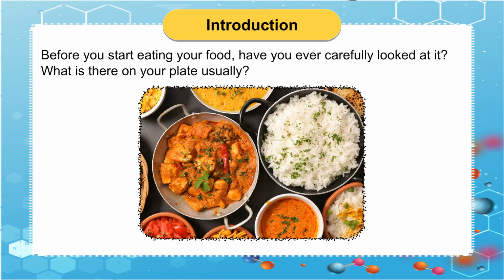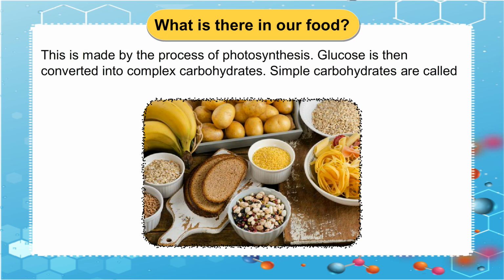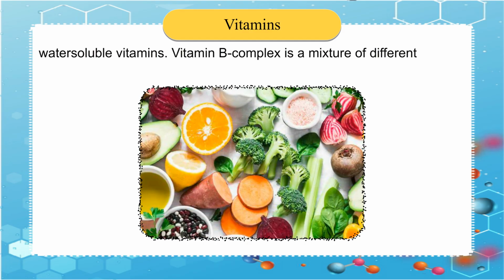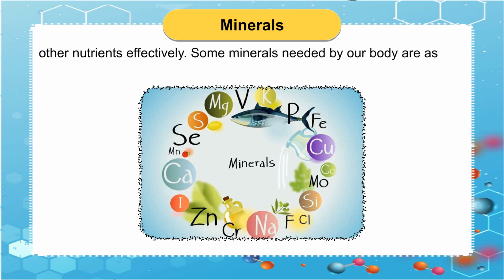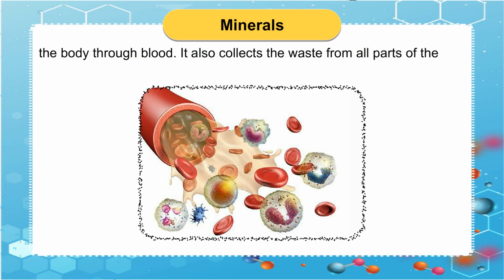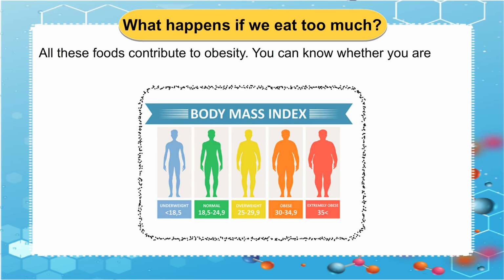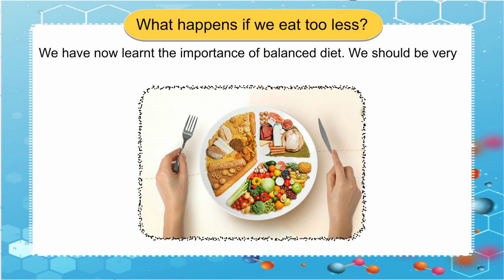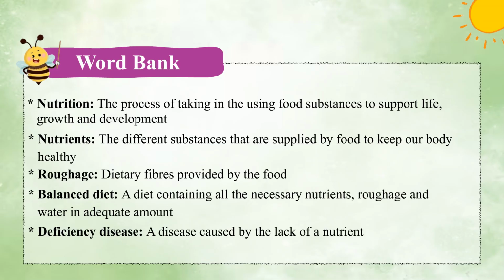Revised Science Outlook Book 6 : Ch 1 Components of food